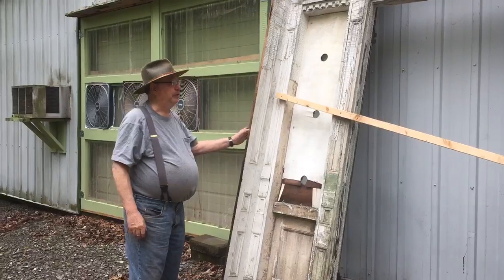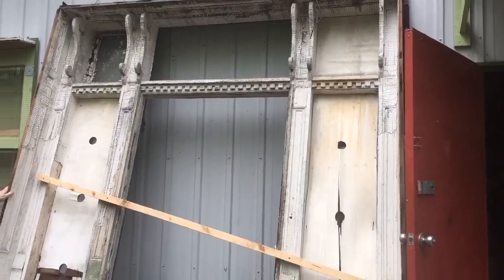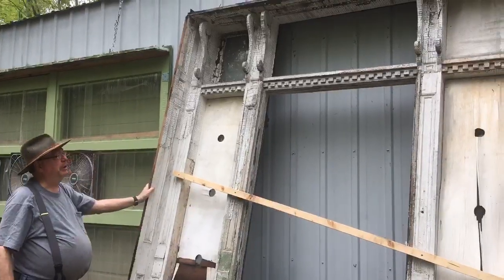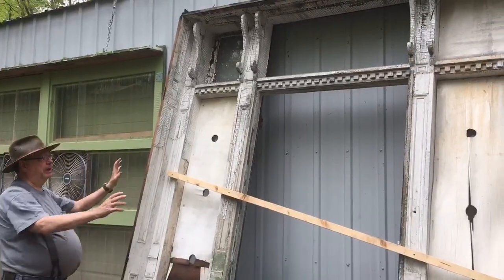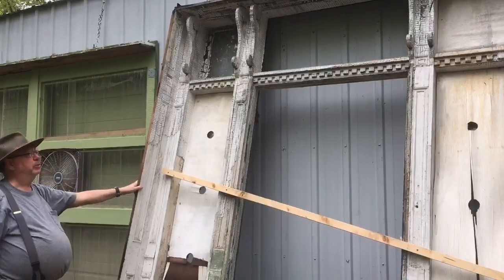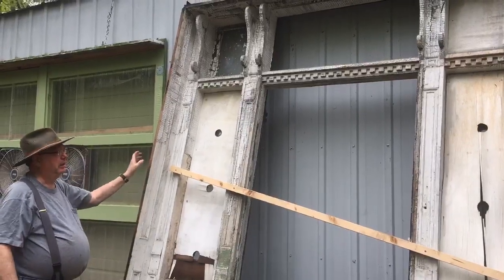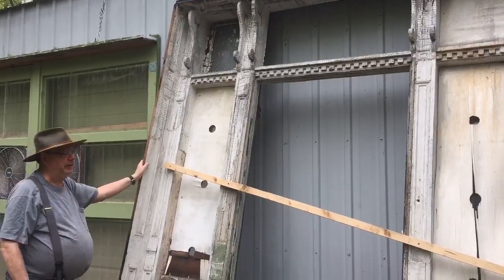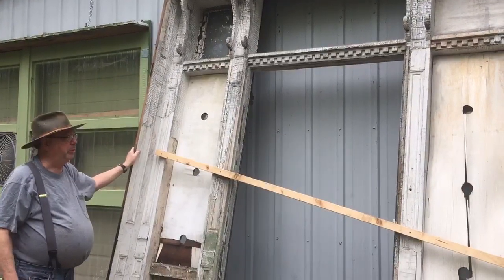Custom Door for a Greek Revival House Restoration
Take a tour of the doorway system which was removed from a restoration project here in Bristol Virginia and brought to our shop. We will be building a custom exterior door from African mahogany and restoring and/or rebuilding the original style moldings and surrounding doorway.